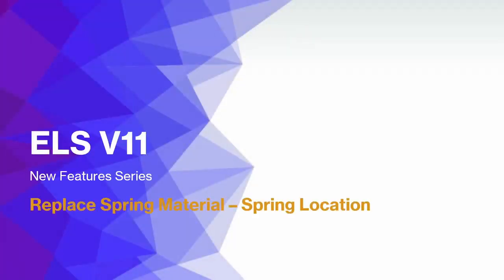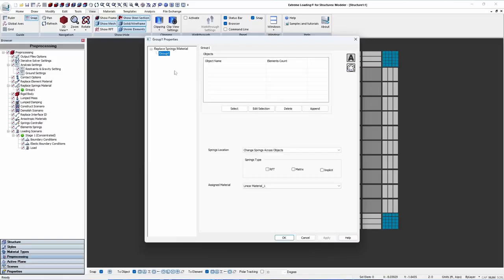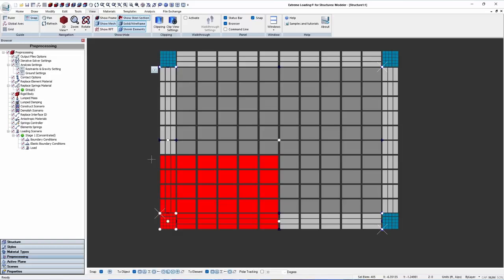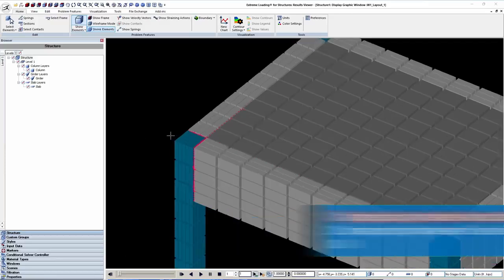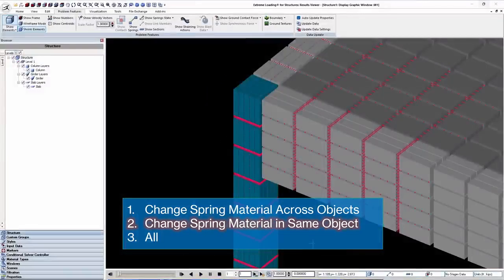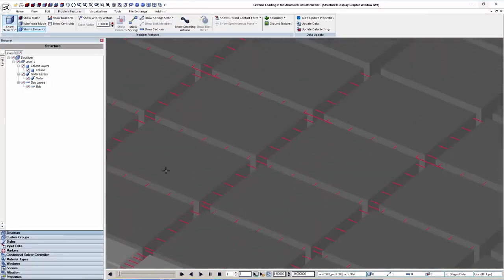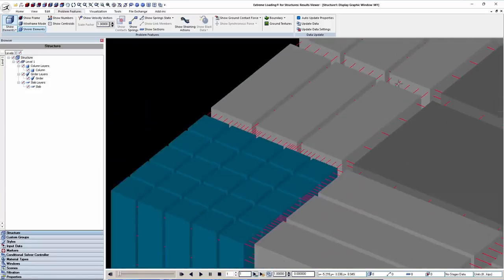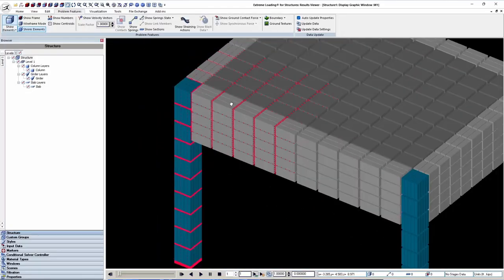New Video For ELS V.11: Replace Spring Material (Targeted Springs)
🎉A New Video For ELS V.11
🔧 Replace Spring Material (Targeted Springs)

 The Replace Spring Material feature has been improved to include an option to choose the targeted springs for the material change action.

🧠 Along with the existing option to choose the type of spring being changed, matrix, RFT, or implicit, the user now also has an option to choose the particular location at which the springs will be changed (dropdown shown on screen).

📐 To illustrate the difference between the three options on this example model, we’ll select a group of elements that includes elements from a column, girder, and slab, and keep that selection consistent as we switch between the available options:
1️⃣ Change springs across objects:
Apply the action on the external springs that join elements of different objects, like the ones between the girder and the column, and the ones between the girder and the slab.
2️⃣ Change springs in the same object
 Applies the action to internal springs joining the elements of the same object, namely the column’s internal springs, the girder’s internal springs, and the slab’s internal springs.
3️⃣ Change all springs across objects will apply the action on the external springs that join elements of different objects, like the ones between the girder and the column, and the ones between the girder and the slab. Change springs in the same object will apply the action to internal springs joining the elements of the same object, namely the column’s internal springs, the girder’s internal springs, and the slab’s internal springs.
4️⃣Finally, the user can also designate all springs for the material change action, which applies it to the combination of springs from the other two options.

🎯The new springs location option serves to more effectively target springs intended for material change, instead of having to create groups for each location and manually selecting the exact elements whose springs will be changed.

Do you want to learn more about the new version of Extreme Loading® for Structures (ELS)?